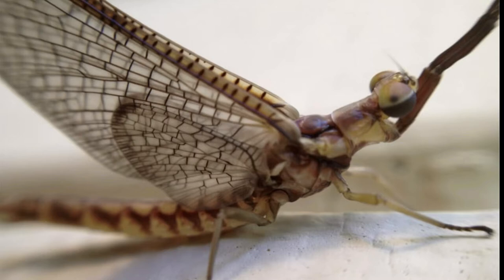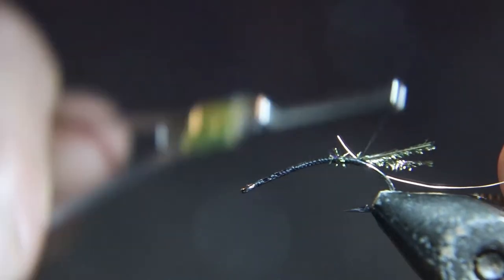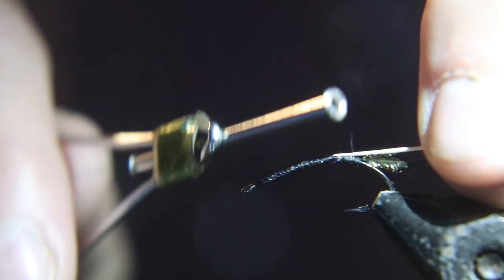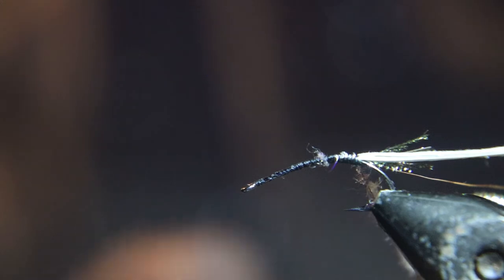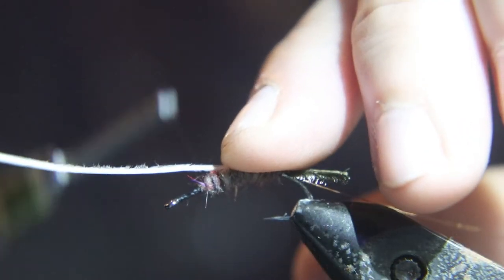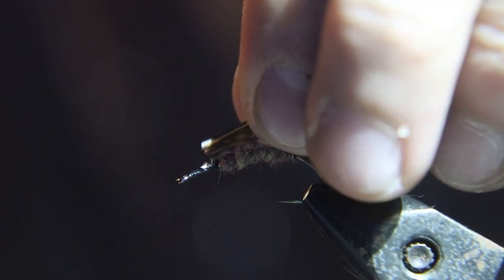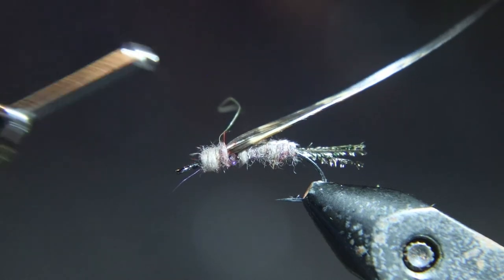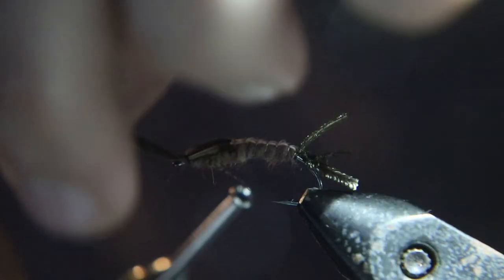The great ISO Nymph S1 E4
Yes it is another thirsty Thursday again and we all about the ISO today LETS GET TO THE BENCH.